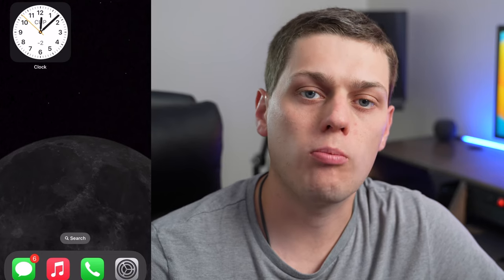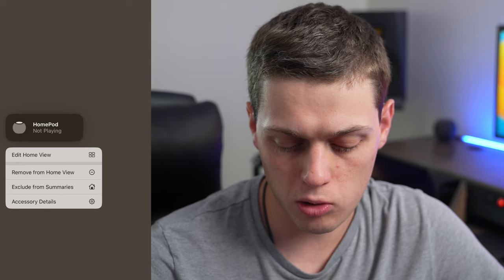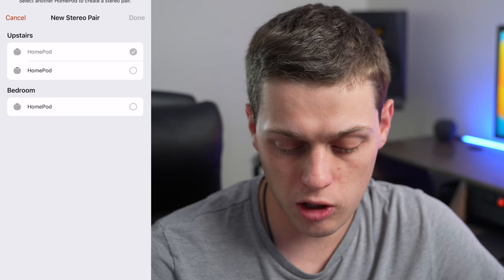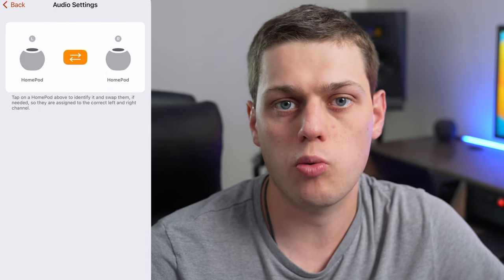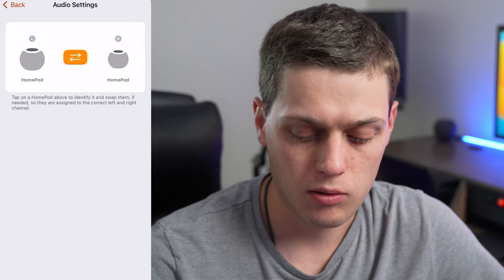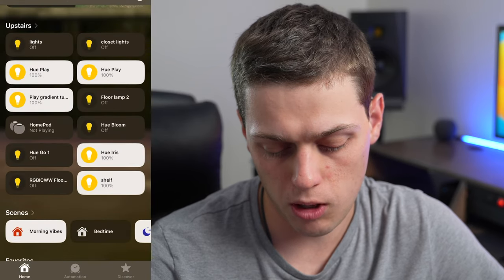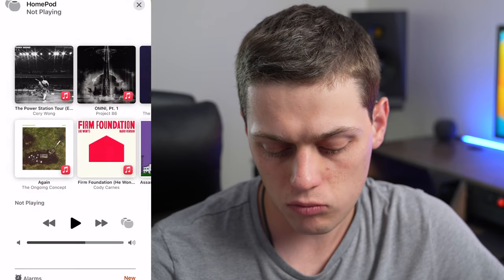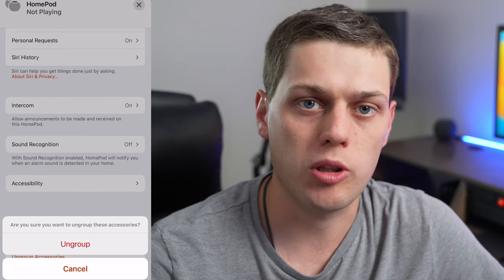How to Create A Stereo Pair with Two Apple Homepods or Homepod MInis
In this video we show how to create a stereo pair with Apple Homepods or HomePod Minis.

HomePod Mini